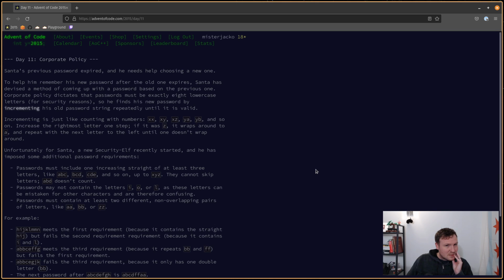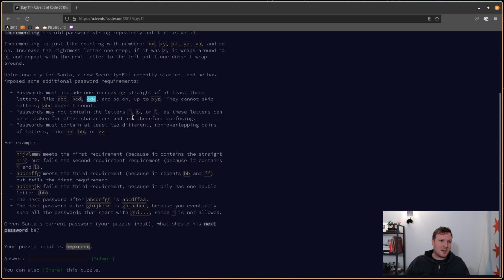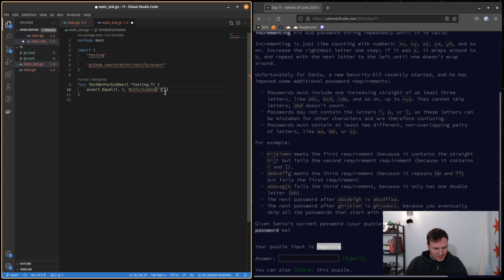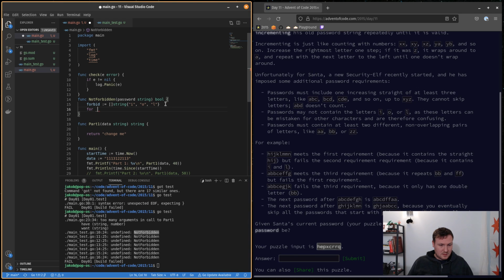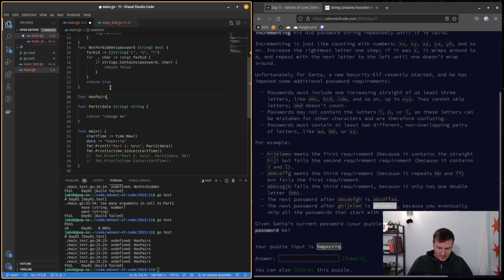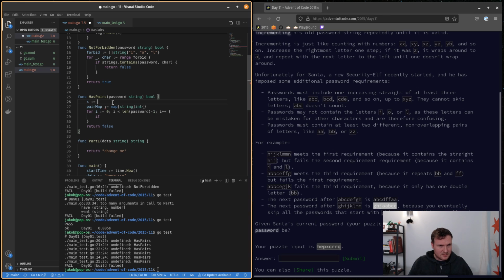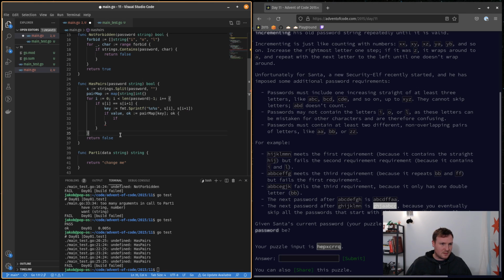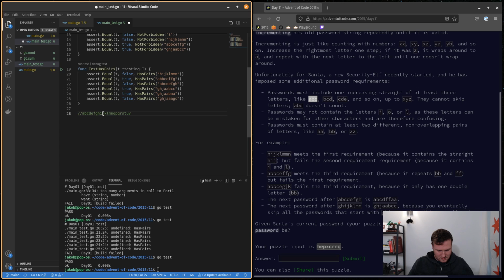Advent of Code 2015 - Day 11 (Part 1) - Golang TDD